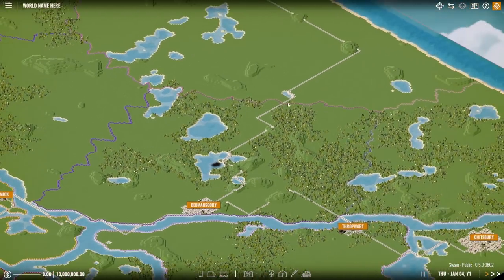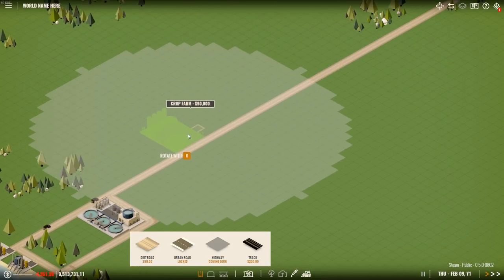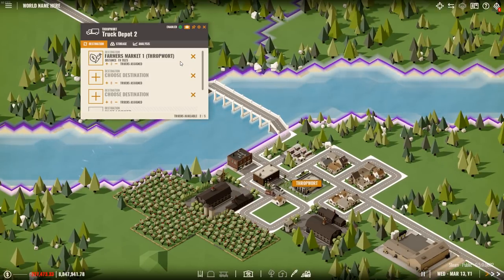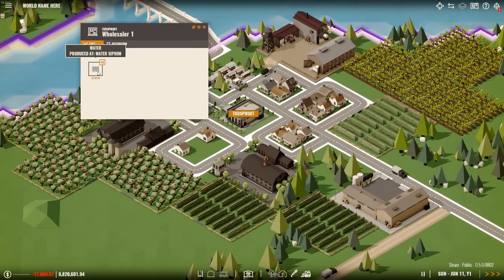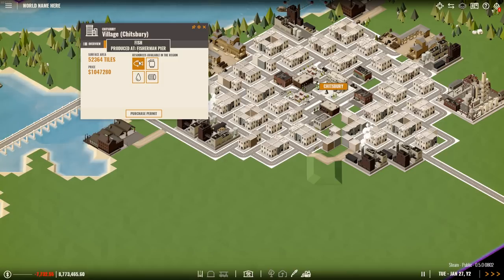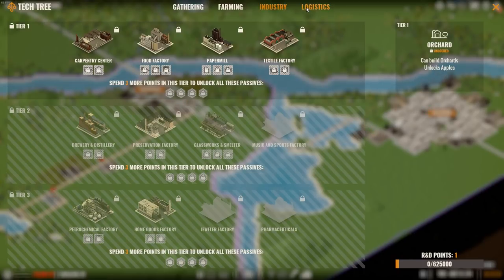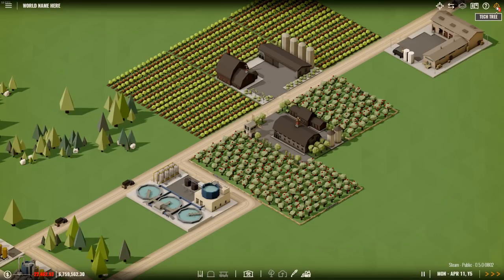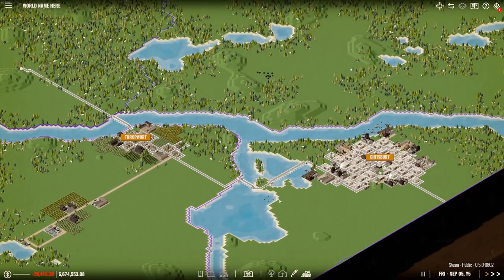Rise Of Industry First Look Gameplay | Let's Play Rise Of Industry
Let's Play Rise Of Industry! This new early access title on steam focuses on developing logistics and supply and demand to create the perfect capitalist nation!

After a while in Alpha 4, today's Rise Of Industry release sees it enter Alpha 5 and Early Access on Steam. In this Rise Of Industry gameplay video we will take a look at getting started and give an overview of the games features.

Designed with an eye towards both accessibility and depth, Rise of Industry has enough strategic complexity and replayability to satisfy the most experienced fans of the genre, while its simple-to-understand mechanics ensure that new players will love it as well.